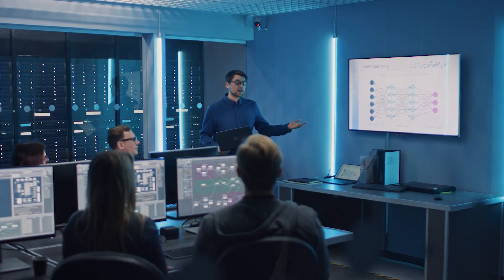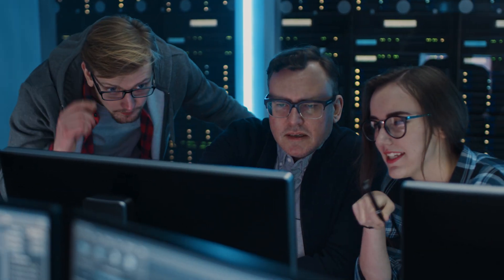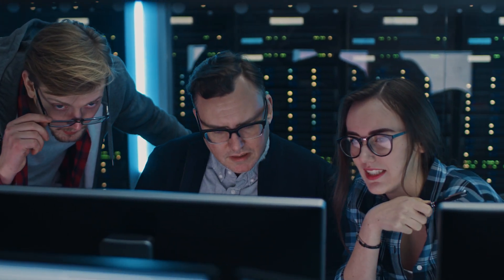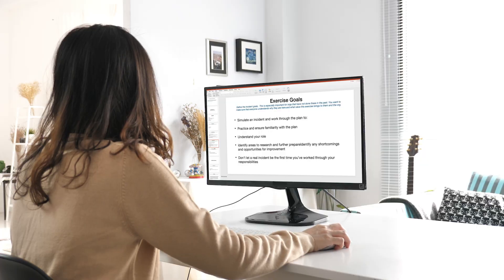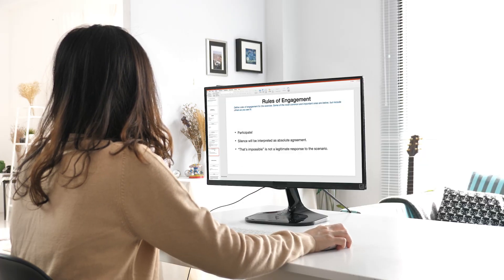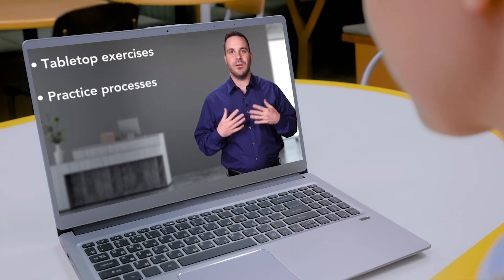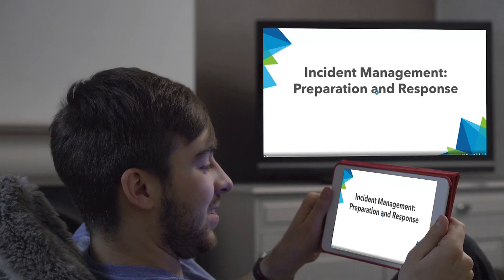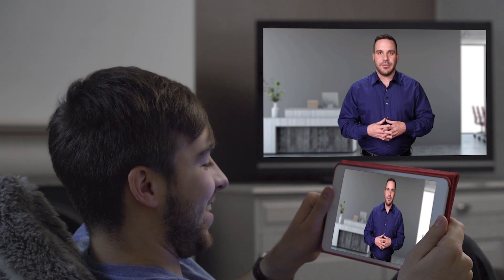Incident Management: Preparation and Response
As threats rise and breach attempts grow, today’s organizations need a multifaceted strategy for incident management to secure the IT environment. to quickly identify security events and effectively respond.